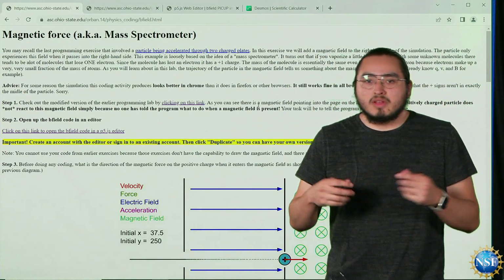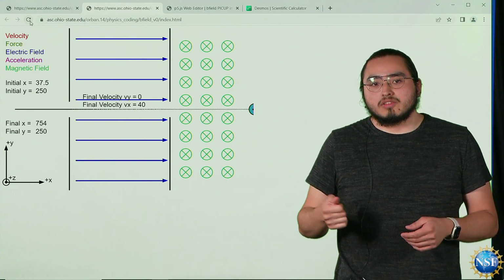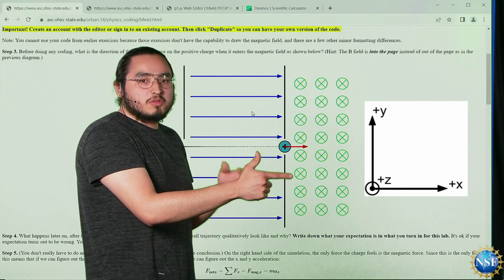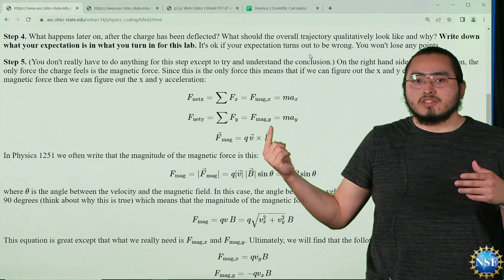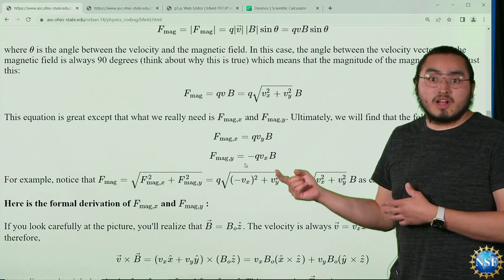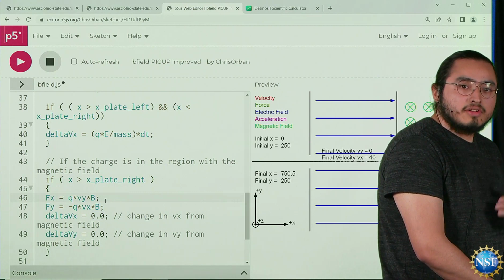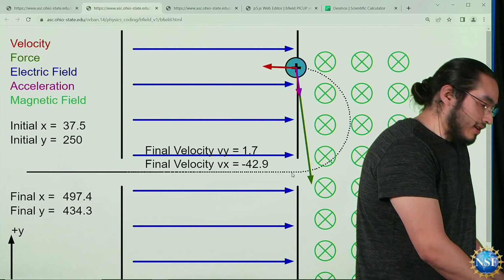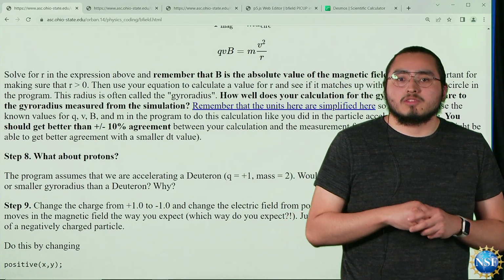Magnetic Force (Part 1)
In this video we explore the force on a charged particle moving in a magnetic field. We do this by simulating a situation very similar to a mass spectrometer. Here is the link to the code:

This video was made possible by NSF grant 2109222

The figure of a mass spectrometer is from OpenStax